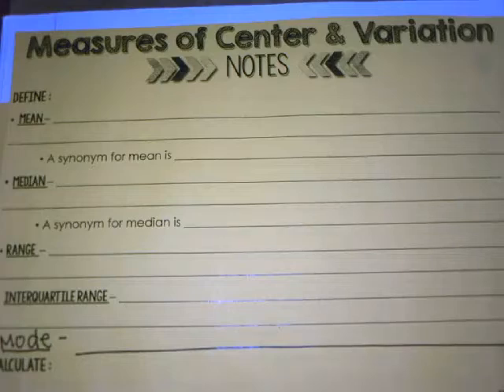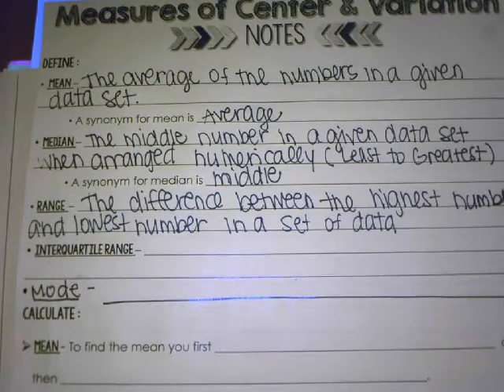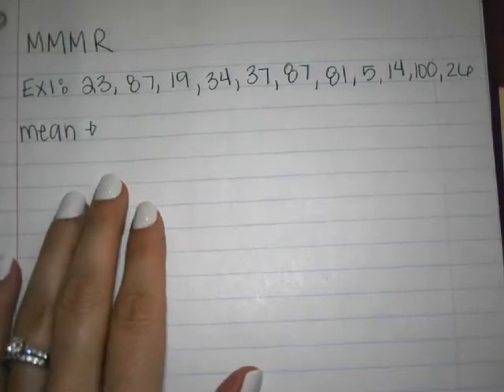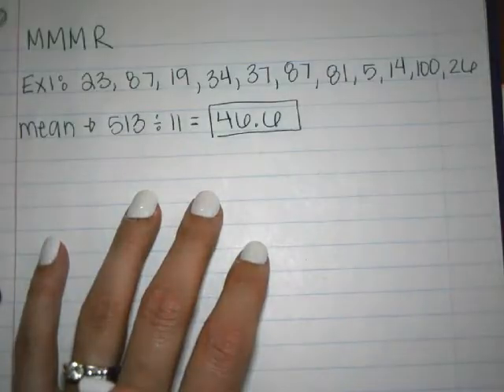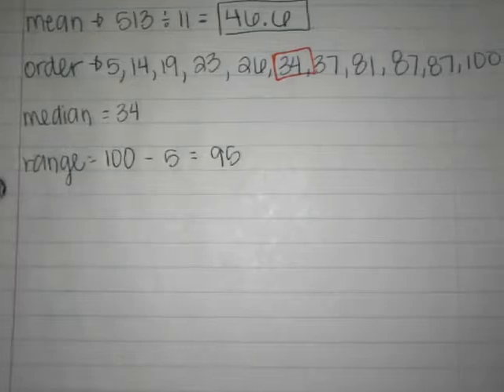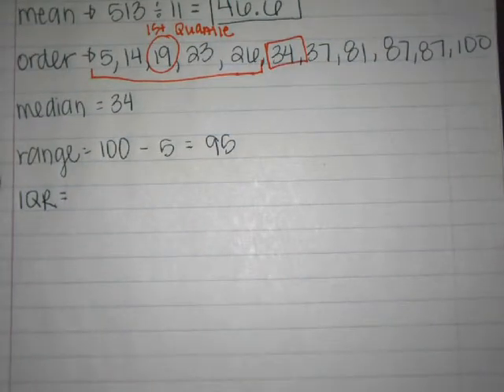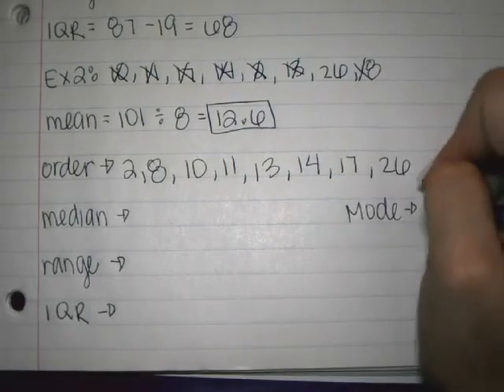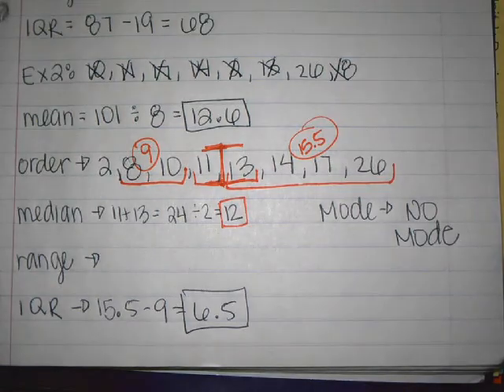Mean, Median, Mode, Range, and Interquartile Range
Notes on how to find the Mean, Median, Mode, Range, and IQR